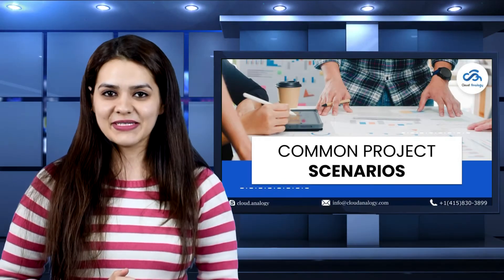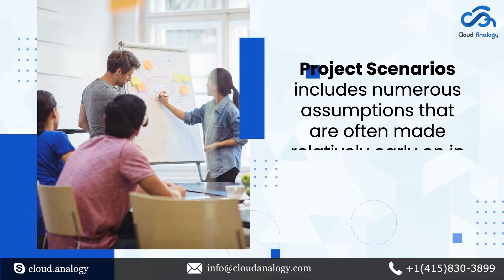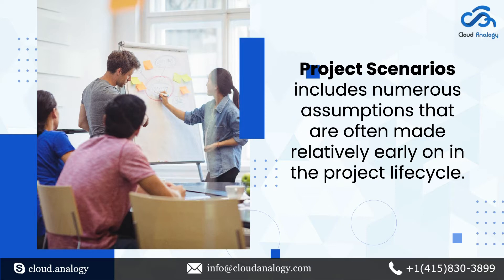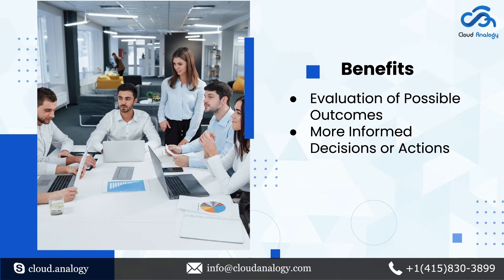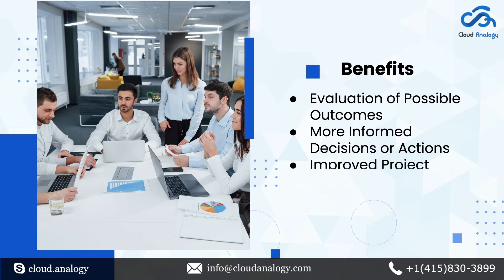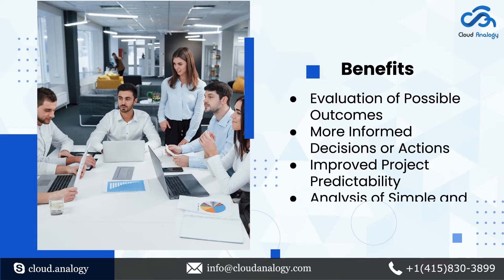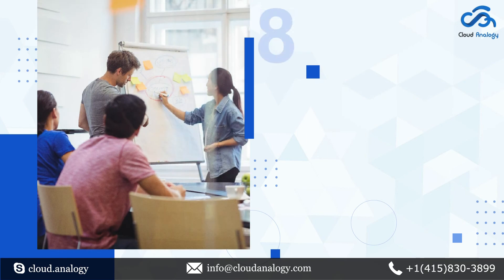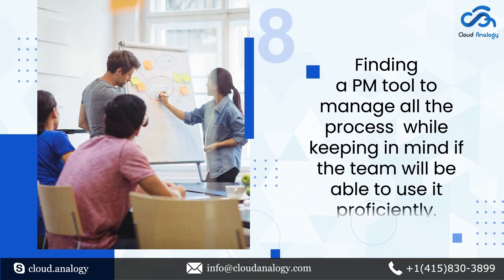Learn The Basics of Project Scenario and its Analysis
When you are working on a project, you encounter many different scenarios and all of them require a different approach, while some of them get solved in minutes; others take hours to even understand.
But you don’t need to worry, because in this video our expert would tell you about the different project scenarios and the ways to encounter them. In short, this video is your complete journey of project management.

Video Chapters
0:25 Table of Contents.
0:41 What are Project Scenarios?
1:30 Benefits of using Project Scenario.
3:52 Different Project Scenarios.

Cloud Analogy has dedicated teams that assist clients with Salesforce Health Cloud, Salesforce Government Cloud, Salesforce Commerce Cloud, Salesforce Marketing Cloud, Salesforce Financial Service Cloud, Salesforce Nonprofit Cloud, Salesforce Education Cloud, Salesforce Manufacturing Cloud, Salesforce Sales Cloud, Salesforce Service Cloud, and CPQ/Pardot implementation, consultancy, development, and data migration.